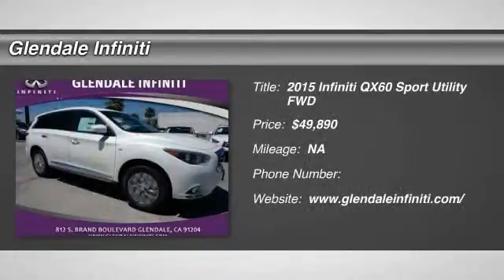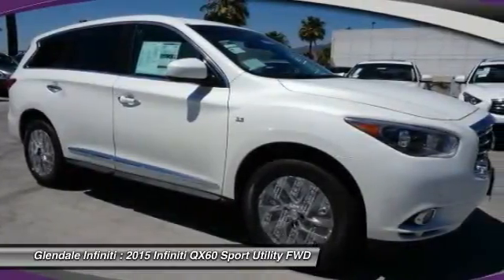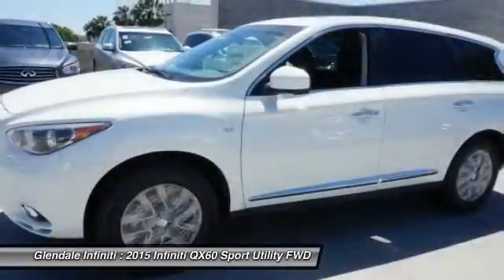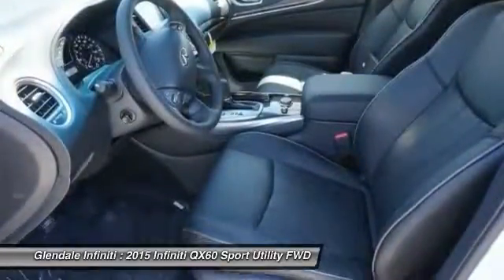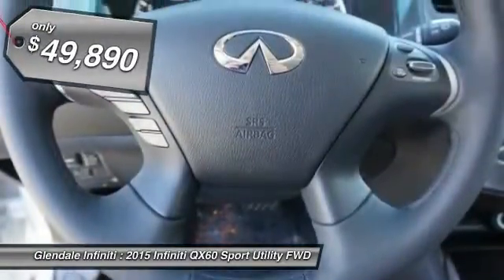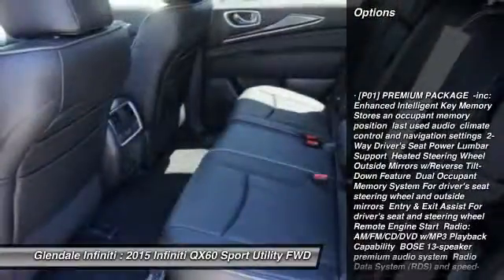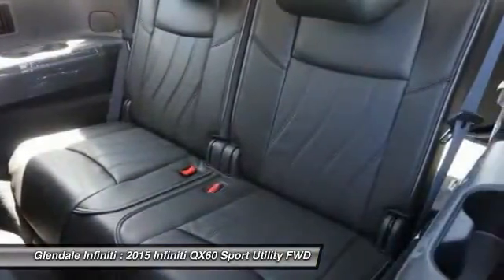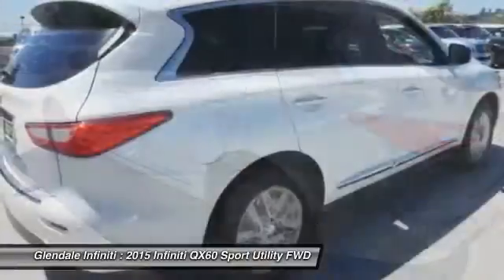2015 Infiniti QX60 G21453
2015 INFINITI QX60 Glendale, CA
Stock# G21453

Glendale Infiniti
812 S. Brand

In this 2015 Infiniti QX60,enjoy every drive with prime features like an MP3 player, CD player, dual climate control, rear air conditioning, anti-lock brakes, a backup camera, traction control, emergency brake assistance, and Bluetooth. It comes with a 3.5 liter 6 Cylinder engine. This one's a keeper. It has a crash test safety rating of 5 out of 5 stars. It has a majestic white exterior and a graphite interior. According to a review from New Car Test Drive, In front, the large grille is flanked by self-leveling High Intensity Discharge bi-xenon headlights, with foglights below. Interested? Call today to take this vehicle for a spin! In the world of 7-passenger crossovers, true daring is rare. Thanks to the Infiniti QX60, blending in is no longer a requirement. Its unmistakable lines flow with emotional energy and draw you into an experience overflowing with stirring rewards and one-of-a-kind design and technology. A spacious interior, which easily accommodates the most varied of lifestyles, thrills the senses with sweeping design and sensuous materials. The ingenious sliding second row maximizes legroom, while making access to the third row exceptionally effortless, even with a child seat installed. Discover heightened awareness with the world's first Backup Collision Intervention and the Around View Monitor with Moving Object Detection. The QX60 matches confidence with convenience by offering the network of security and concierge services that make up Infiniti Connection. Inspired Performance is, and will always be, the driving force behind every Infiniti, and the QX60 is no exception. Whether engaging the power of the V6 or Infiniti's Intelligent All-Wheel Drive system, the QX60's refined driving characteristics are meticulously crafted to achieve maximum output while enhancing your feel for the road. Behind the seductive curves of the QX60 lives Infiniti's signature sense of exhilaration. An Infiniti first, the QX60 reshapes the delivery of power with a 3.5L V6 with Continuously Variable Transmission and 265hp. With a near infinite number of continuously varying gear ratios, CVT simultaneously adjusts the delivery of torque from the engine, the result - stepless shifting of gears and exceptionally smooth driving. A hybrid model is also available in the form of a supercharged 2.5L engine mated to an electric motor providing 250hp and up to 28mpg hwy.